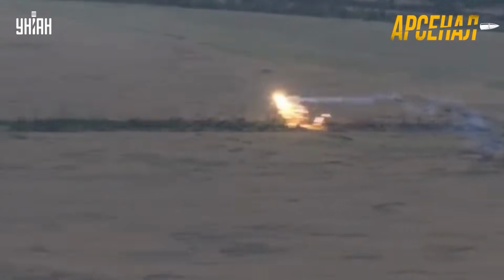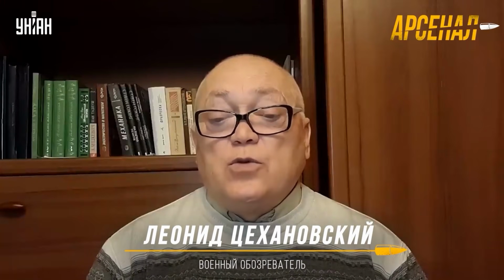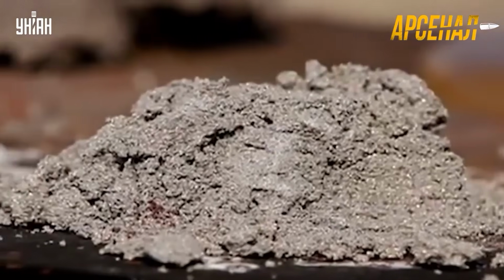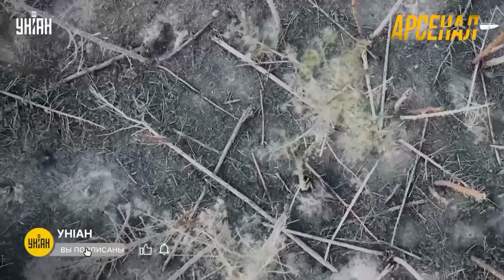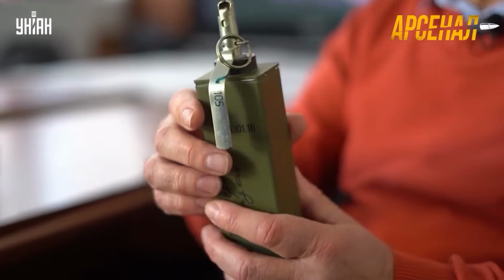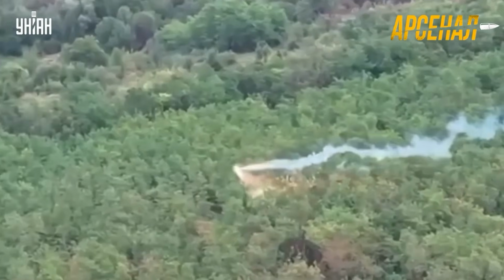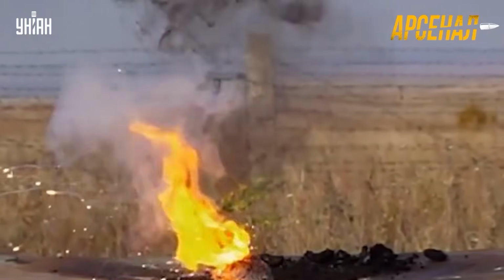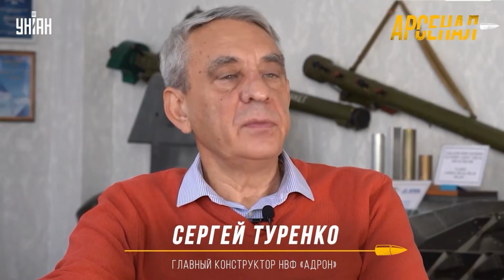EVERYTHING IS BURNING! Russia’s positions engulfed by FIRE from Ukraine’s latest drone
Ukraine's military has introduced a new drone known as the "Dragon Drone." Designed for specialized combat missions, it represents another step in the evolution of modern battlefield technology. Find out more in the newest episode of "Arsenal".